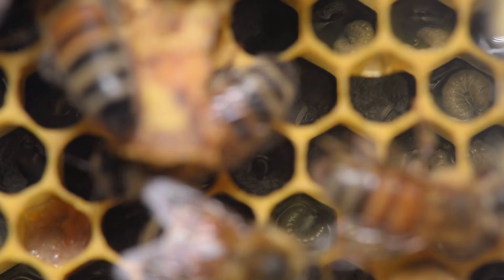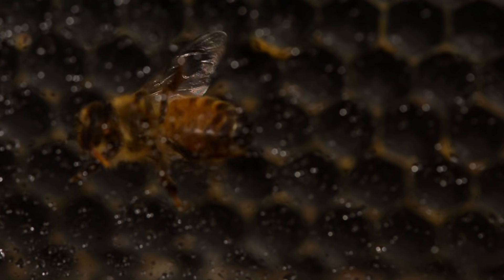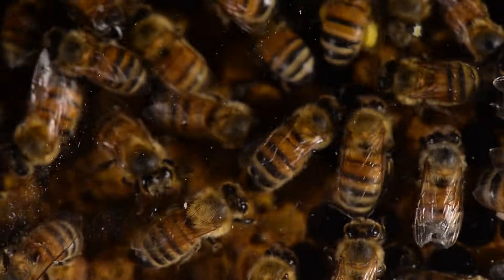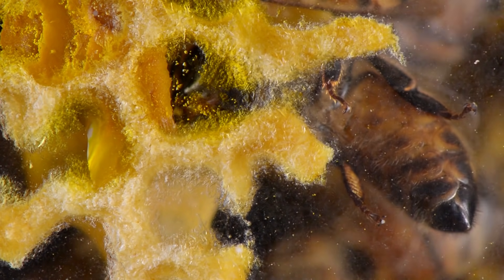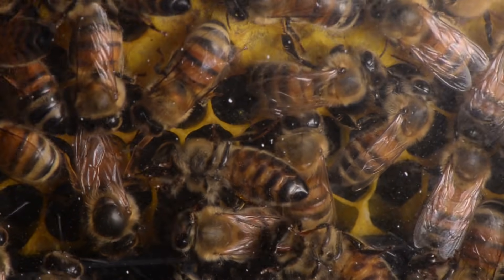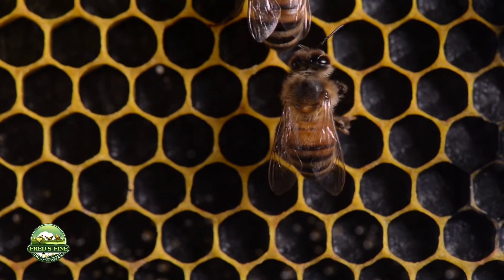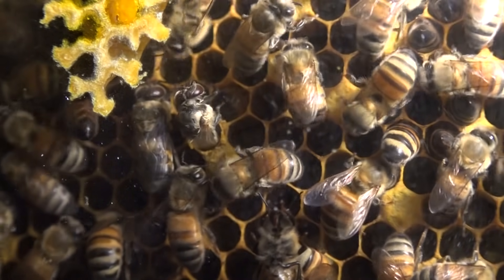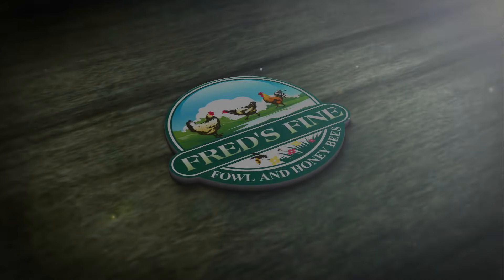Inside the Bee Hive what honey bees do. See eggs, larvae, Queen Laying Eggs, pollen, Condensation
Inside the hive Close UP interior view of various honey bee behaviors.
Hygienic varroa resistant honey bees doing what they do, laying eggs, storing pollen, waggle dancing, grooming, drones hatching, feeding larvae, tending brood frames.

I have not had to treat for varroa destructor, why, because we haven't been able to find any. These bees are highly sensitive to the presence of varroa destructor and simply remove anything, or any bee that has problems.

PLEASE NOTE: 100% of this video is the exclusive work of Frederick Dunn and no permissions have been granted for use elsewhere. Thank you for respecting that. These sequences complete, or in part,  may not be reproduced or used in any form or in any format without express written permission from Frederick Dunn.

You may be wondering what survivor line stock I'm using? I'm glad you asked! I get them from BeeWeaver, I pay for them like everyone else and they did not give me any concessions to mention them at all. Here is a link to their website where you can read more about a line of honey bees that have not been treated for varroa since 2001, that's right, 2001! These beekeepers are way ahead of the game and these bees are the result of the survivor approach:

I've been working with their honey bees since 2007 and couldn't be happier. Tell them Frederick Dunn sent you and I'll still have to pay the same as everyone else!